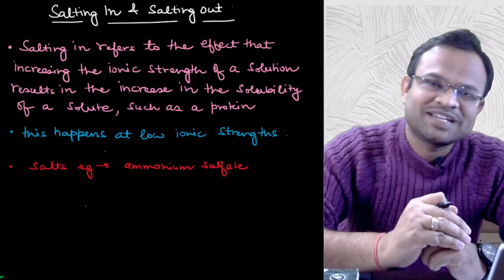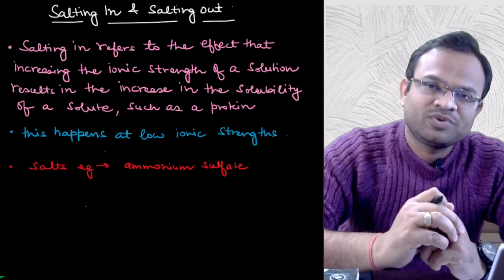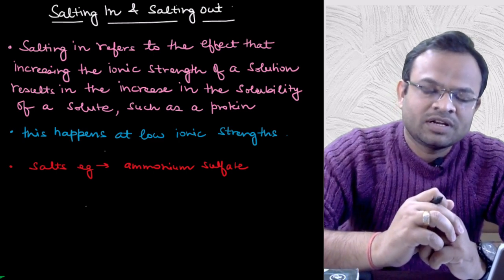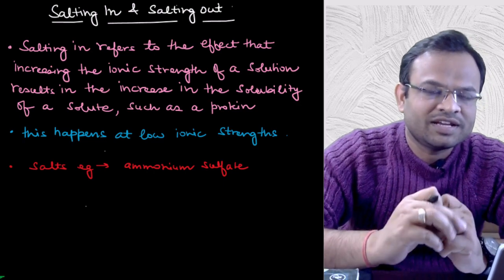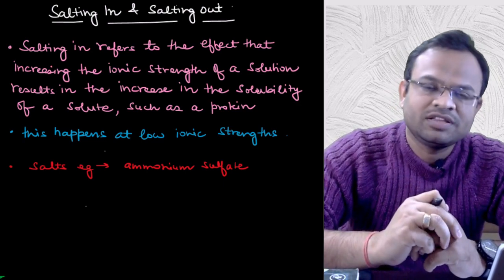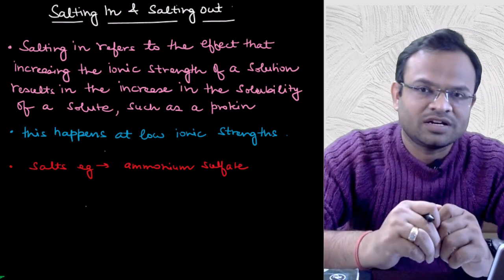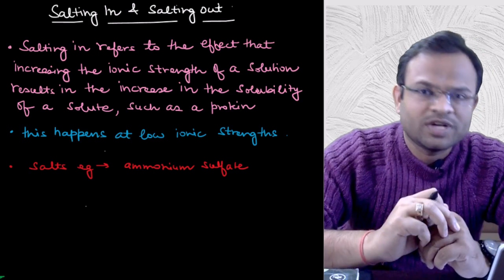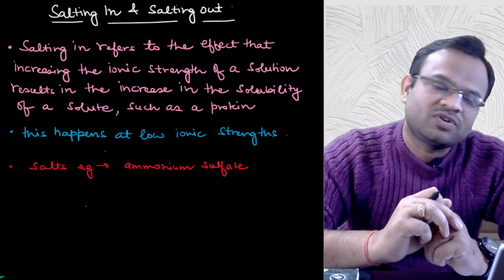Salting In & Salting Out (Ammonium sulphate precipitation) (Easy explanation) (Video in English)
This video is to explain the viewers about the process of Salting In and Salting Out with special reference to Ammonium sulfate precipitation).
For enrolling in the GATE BT One month Crash Course-

For enrolling in the Bioprocess 1 Month Course

For purchasing the book pls go through the following details-
Counter Price Rs 165
Home Delivery Price 215